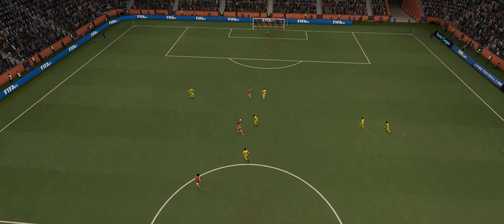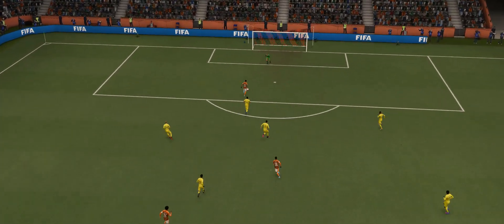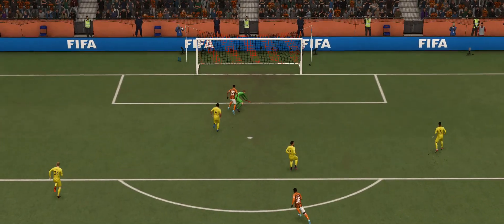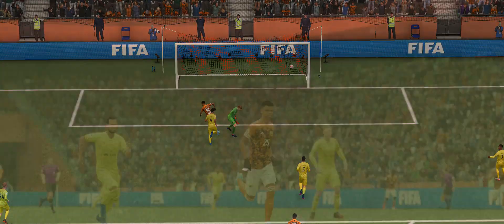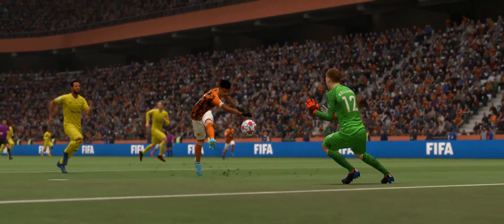FIFA 22 - Goals of the Day | 2024-04-07